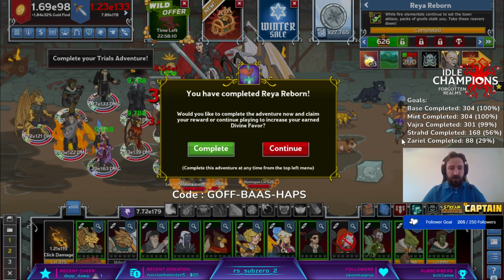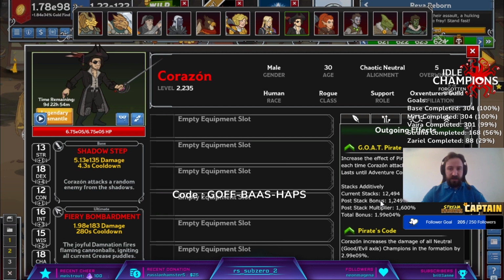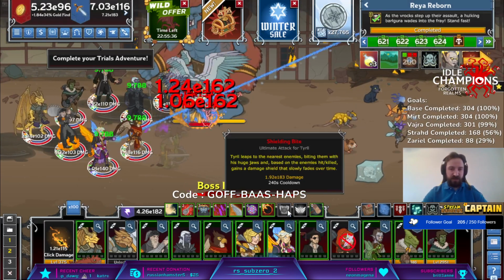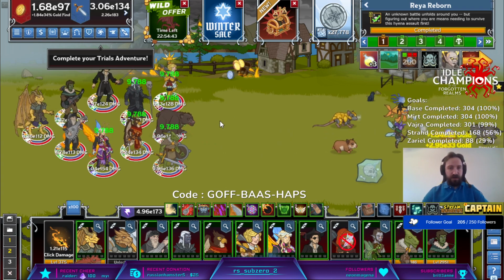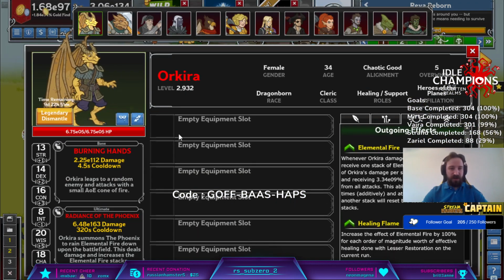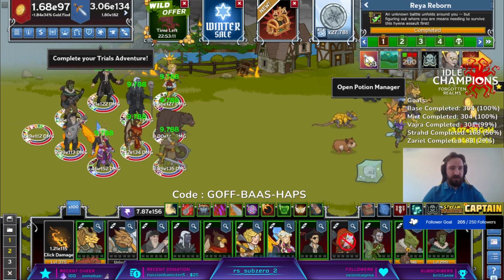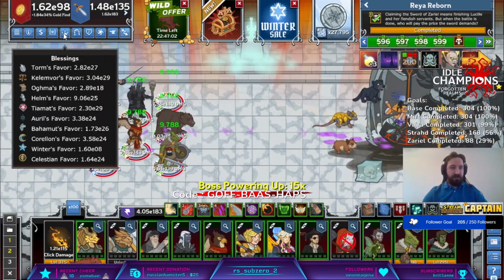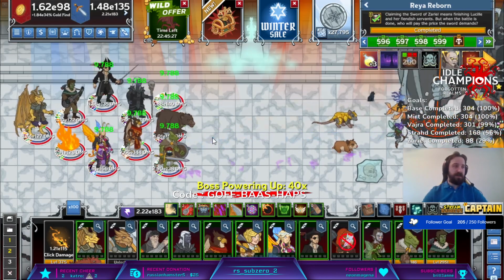Gearless Reya Reborn - Idle Champions of the Forgotten Realms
In this video I document my experience completing Reya Reborn without gear.

Key champions are Orkira, Baeloth, Corazon, dob, and Tanks such as Evelyn, Tyril, and Dragonbait. Lucius helps slow the enemies, and also works well with Corazon's Grease ability.

Debuffs, healing, and shared health with tanks is critical to give enough time for BUD spiking damage at the boss areas. After 600 it is BUD spiking for each area to proceed after getting 10 Generous Djinn stacks from Baeloth.

Potions are also critical to complete this primarily fire breath potion to use the BUD as click damage to quickly kill the fiends and their effects.